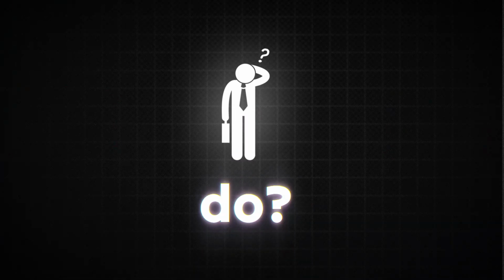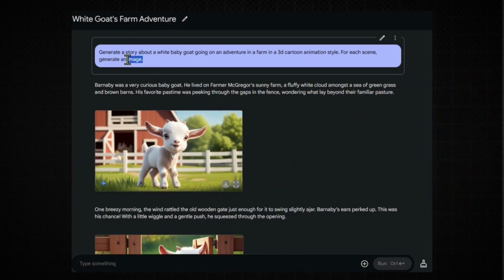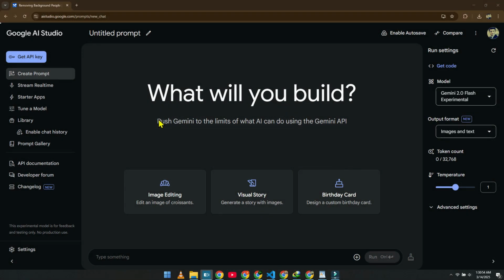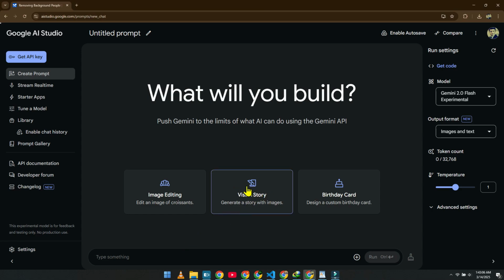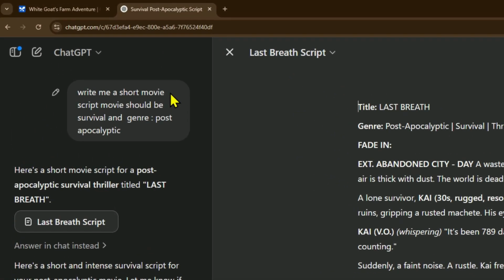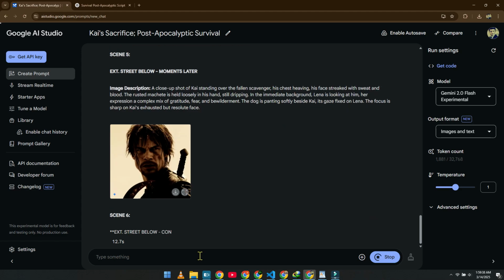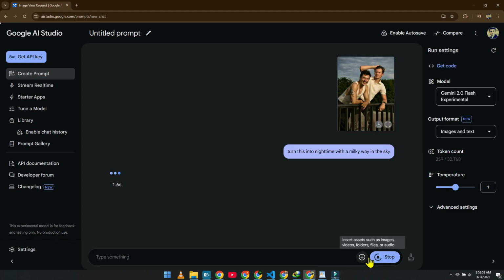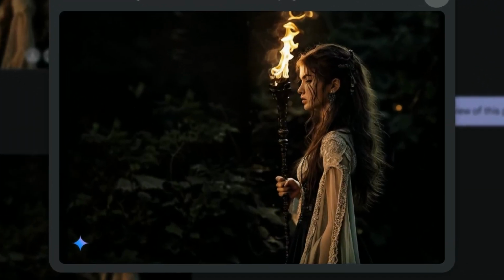New features in Google AI Studio 2025 - Better Then Deepseek Grok 3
In this video, we're going to explore how you can harness the power of Google's AI Studio to transform your content creation process!

From generating images for your ChatGPT-written movie scripts and documentaries to creating visuals for kids' content, we'll show you how to bring your ideas to life in seconds, completely free. Plus, we'll dive into cool features like black and white photo colorization, object removal from images, and even adding people to empty theaters with a simple prompt.

Ready to unlock the magic? Join us as we walk through the steps to access Google AI Studio and unleash its creative potential!

[00:00:00] Intro
[00:00:10] Let's try something tricky
[00:00:24] Let's switch gears
[00:00:50] Google AI Studio
[00:01:16] Generate a story with images
[00:01:27] I'm on ChatGPT right now
[00:02:02] Image editing
[00:02:46] Outro

For SEO
Latest Google AI Studio updates,

Google AI Studio vs other AI tools,
Google AI Studio 2025 features explained,
How to use Google AI Studio for image editing,
Edit images with text prompts in Google AI Studio,
ai image editing, ai story creation,
ai movie creation,
deepseek vs ai studio, vs chat gpt, vs grok ai ,
Google AI Studio image generation,
Google AI Studio YouTube video processing,